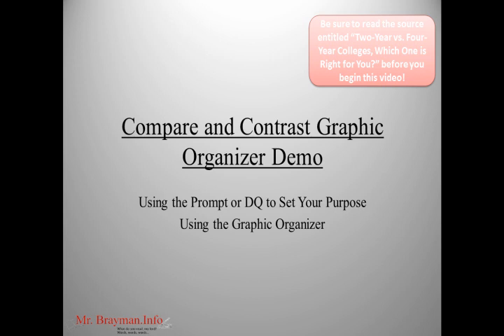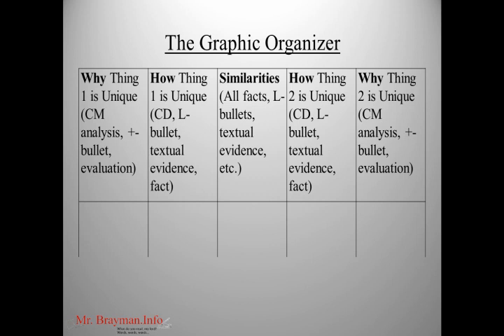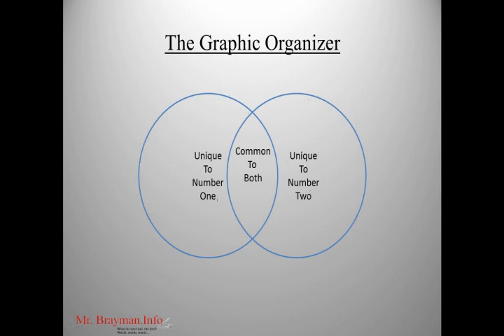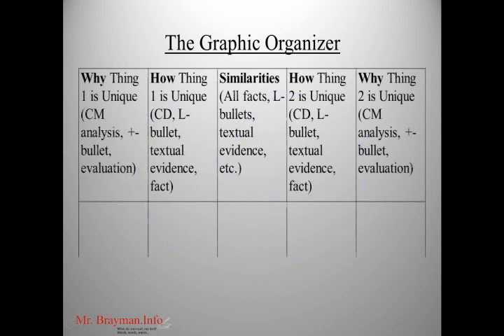Compare and Contrast Graphic Organizer Demo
This video goes through how to complete the Compare and Contrast Graphic Organizer.